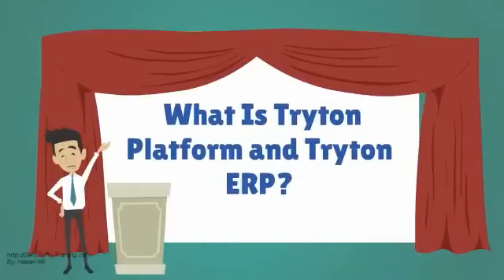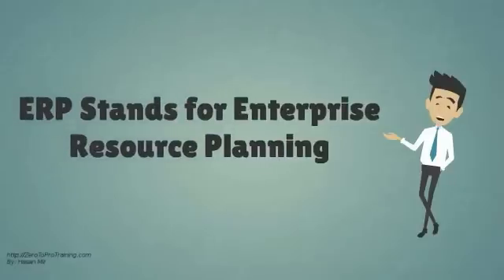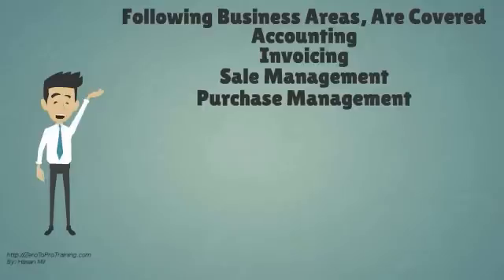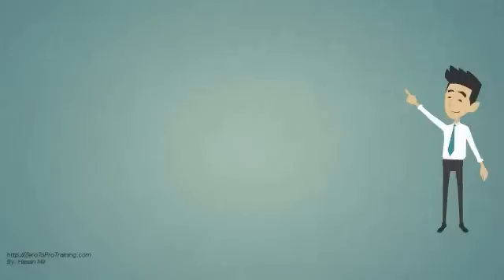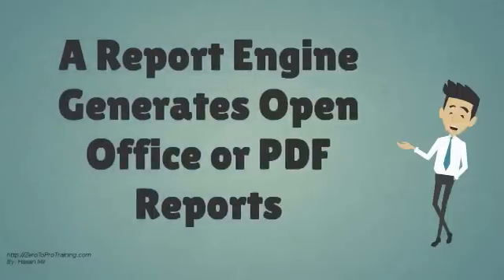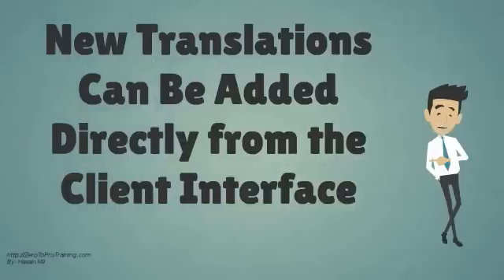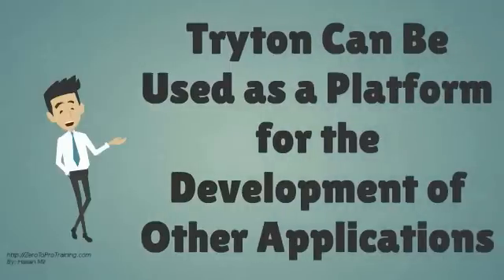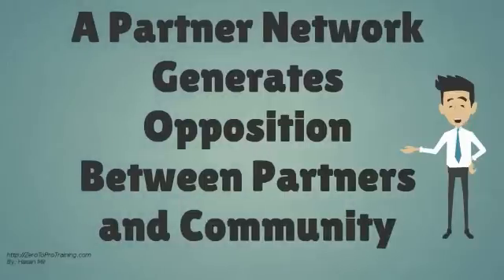What Is Tryton Platform and Tryton ERP?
What What Is Tryton Platform and Tryton ERP?